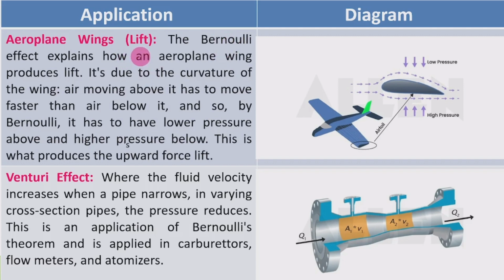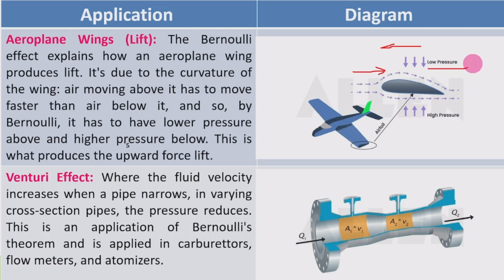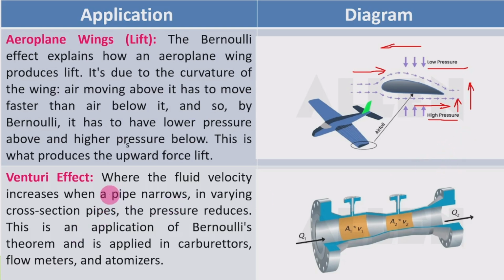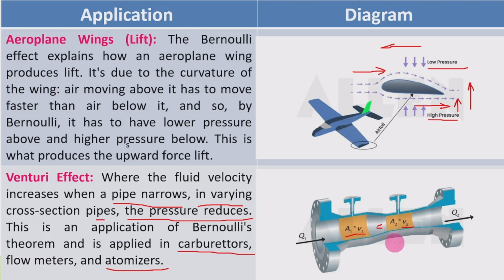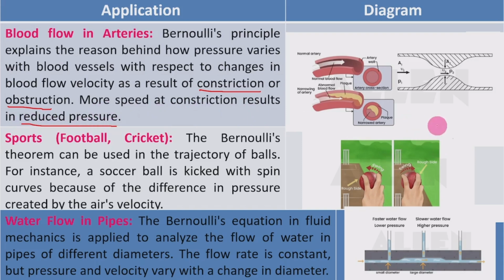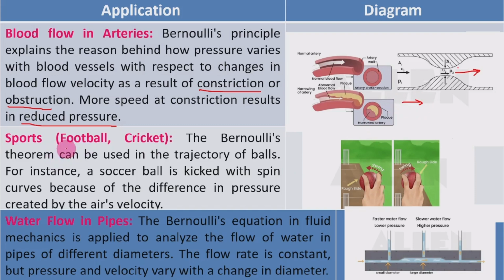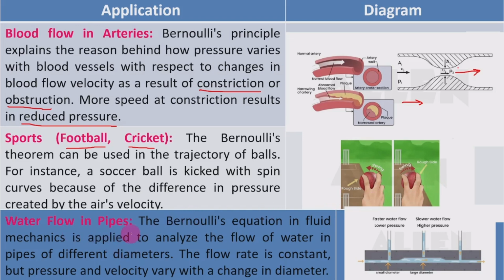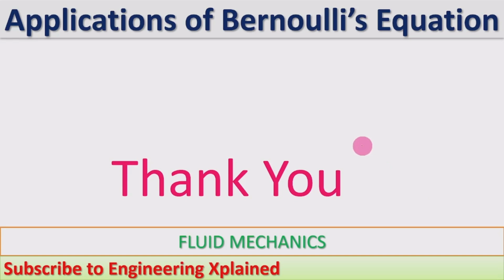Applications of Bernoulli’s Equation | Fluid Mechanics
Applications of Bernoulli’s Equation. The Bernoulli's equation is applied for different fluid flow applications like aeroplane lift, venturi effect etc.